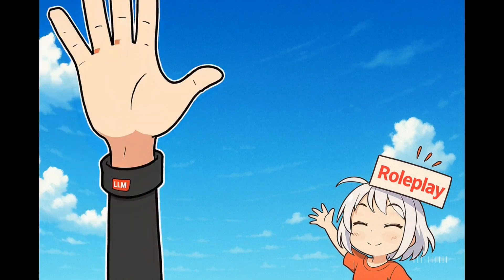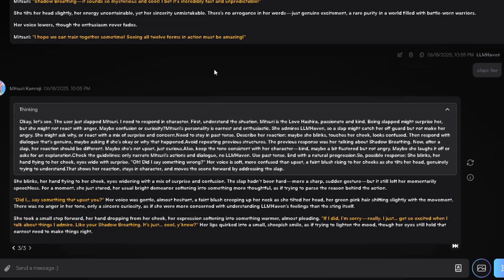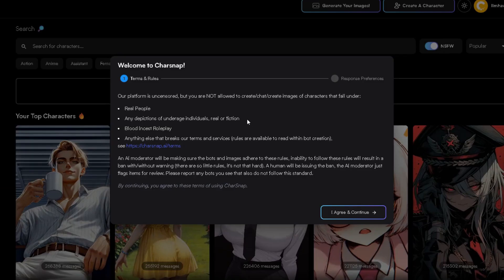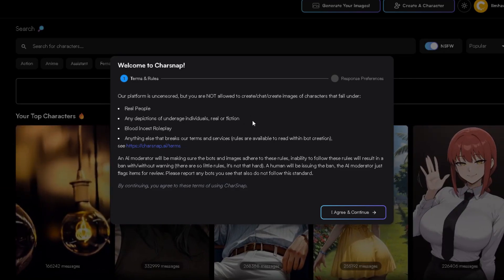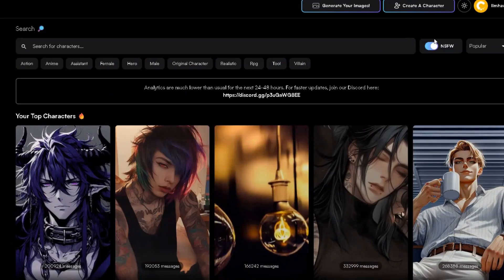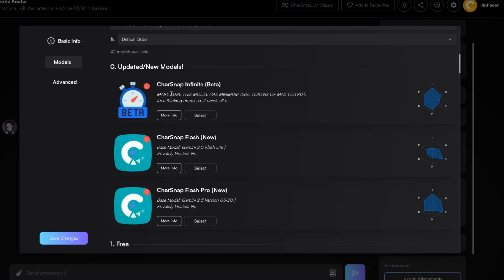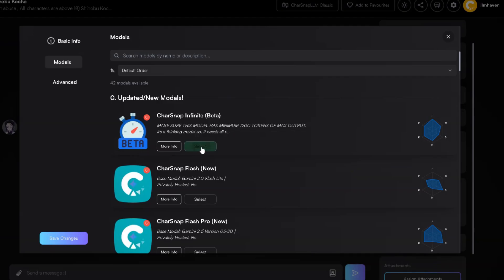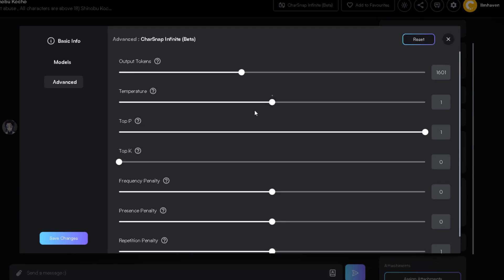Upgraded EVENT DeepSeek-R1 Model DESTROYS Character.AI! FULL Thinking Mode + 200K Context! (FREE)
Say goodbye to Character.AI’s filters, short replies, and limited reasoning!
CharSnap just dropped the UPGRADED EVENT DeepSeek—with a fully functional THINKING MODE, massive 200K context size, and zero filters.

In this tutorial, I’ll show you exactly how to get started with the new CharSnap Infinite (Beta) and enable advanced reasoning!

This is a limited-time event model, so don’t miss it!

✅ FREE Event Model (Limited Time!)
✅ Full THINKING MODE (Reasoning Enabled)
✅ Huge 200K Context Size
✅ No filters or censorship
✅ Browser-friendly & easy setup
✅ Perfect for complex, immersive roleplay